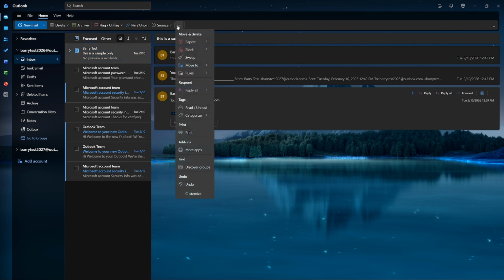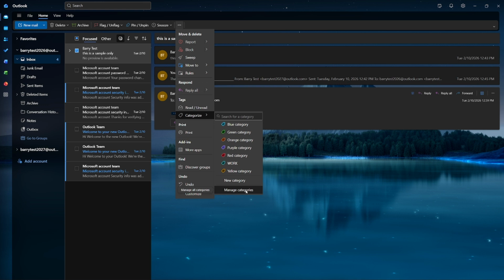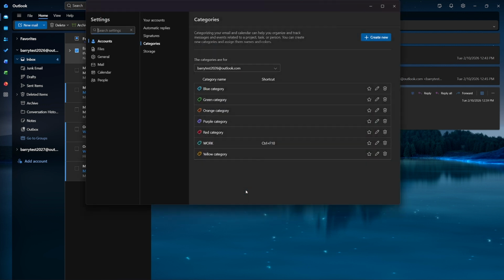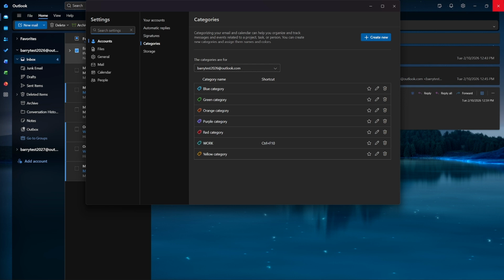How to manage category lists in Microsoft Outlook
In this video We will show you How to manage category lists in Microsoft Outlook.